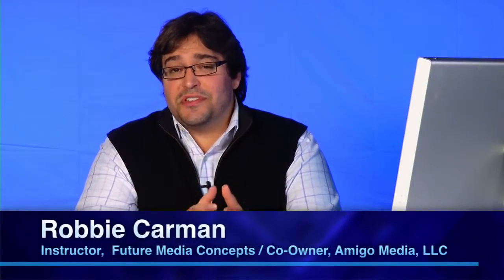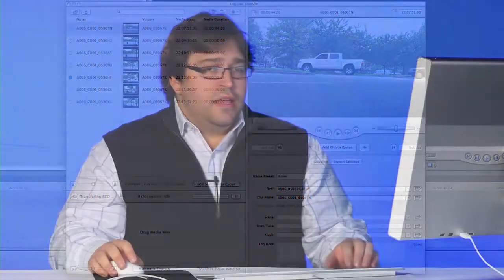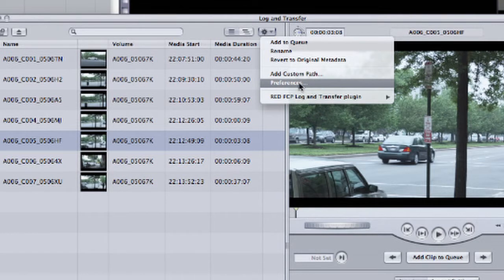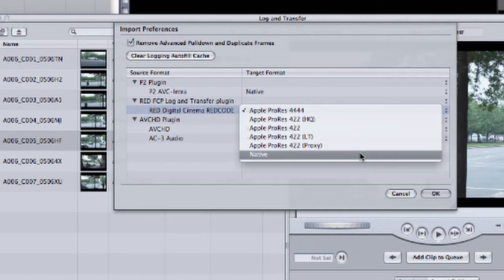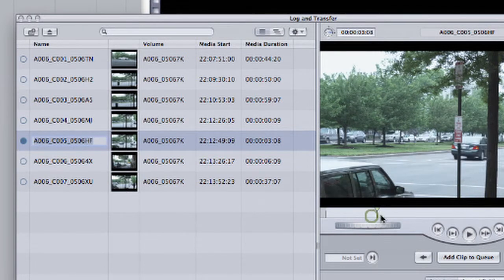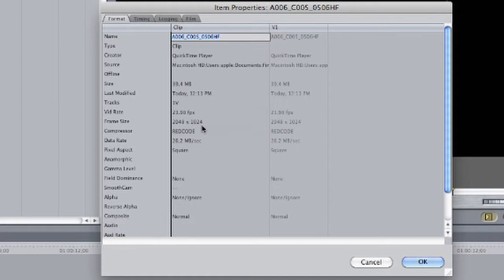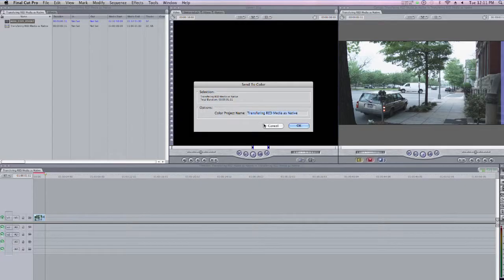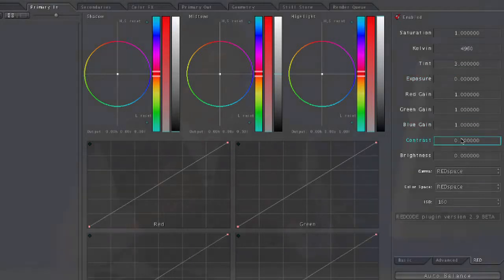FMC Training - Transferring RED Media into Final Cut Pro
Robbie Carman, a Future Media Concepts instructor, shows how you can import RED footage into FCP thanks to a Final Cut Studio plugin.